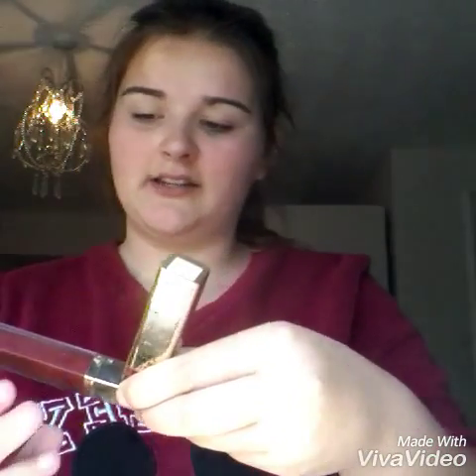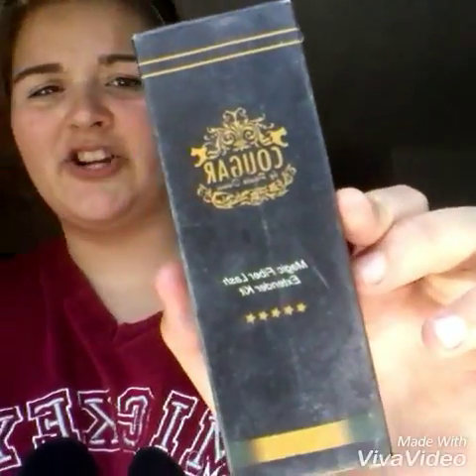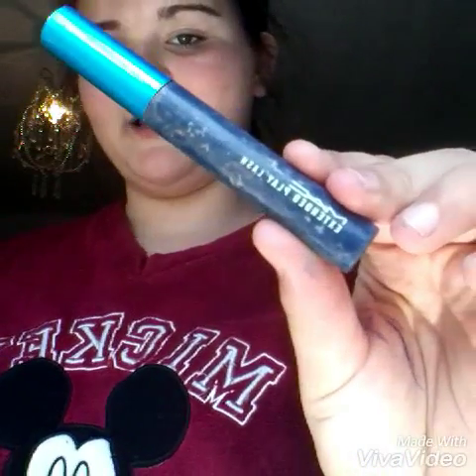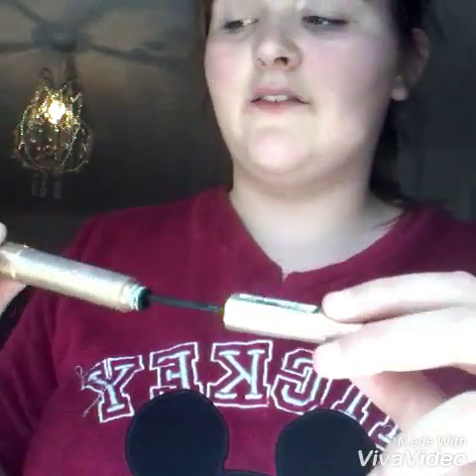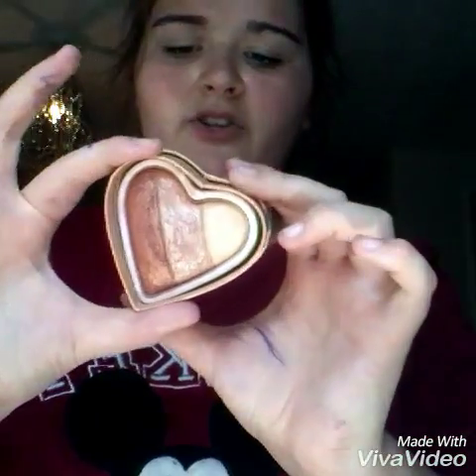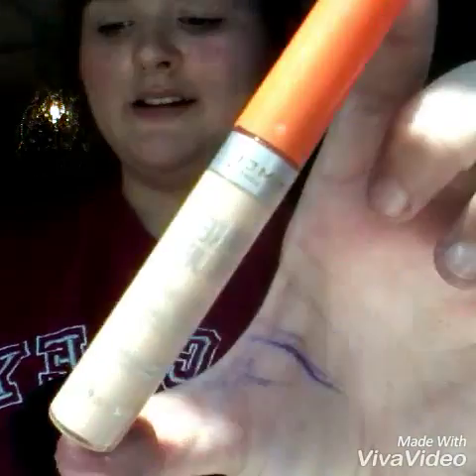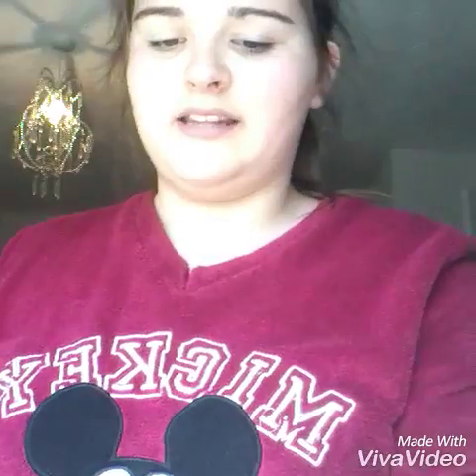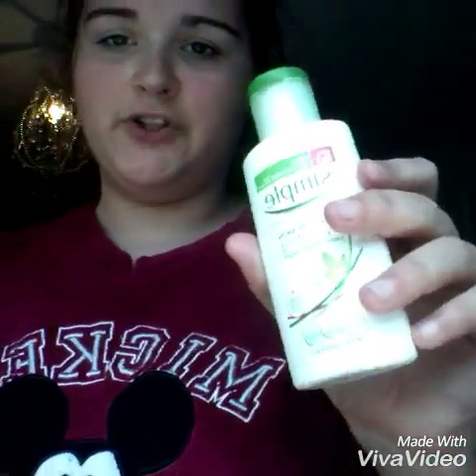May favourite xx ❤❤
Enjoy xx 💜💜